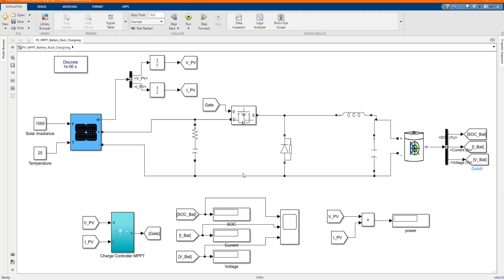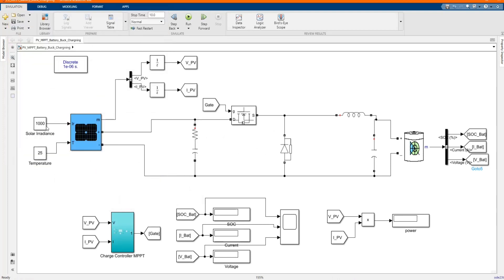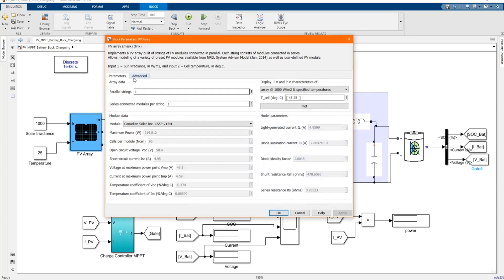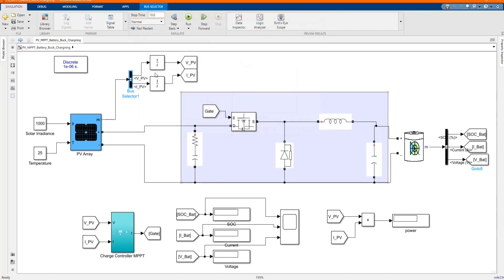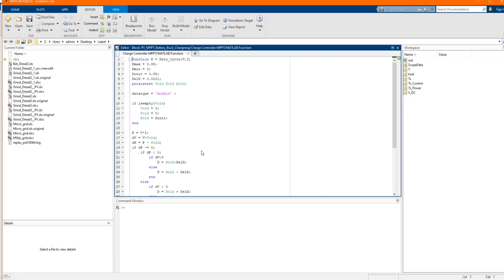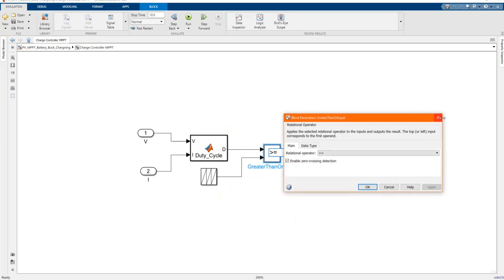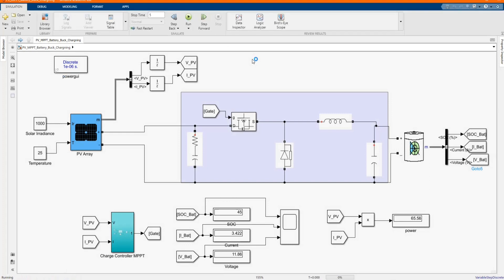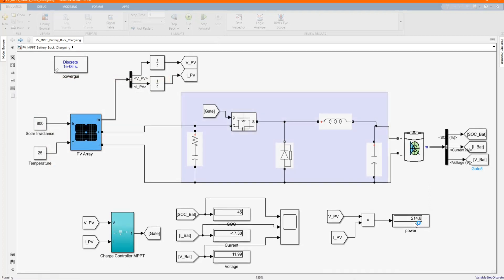Battery Charging using PV Array MPPT Charge Controller based on Buck Converter in MATLAB/Simulink